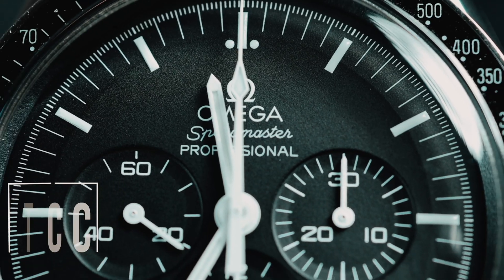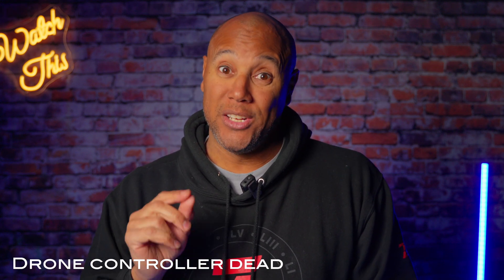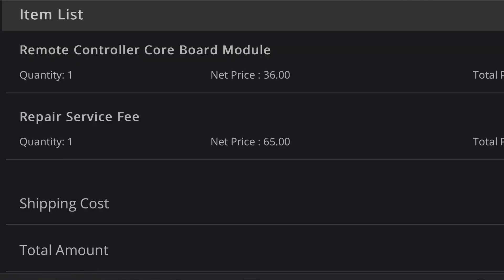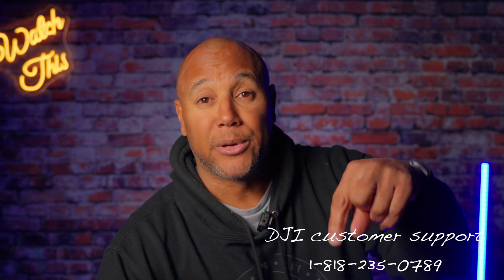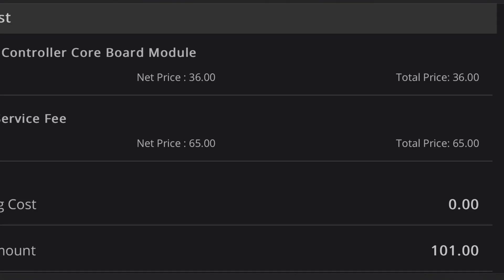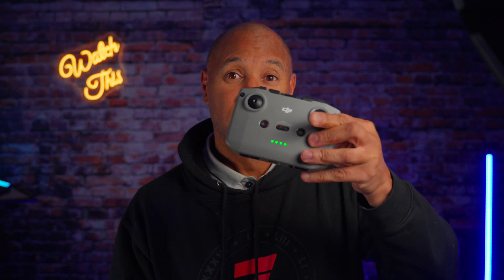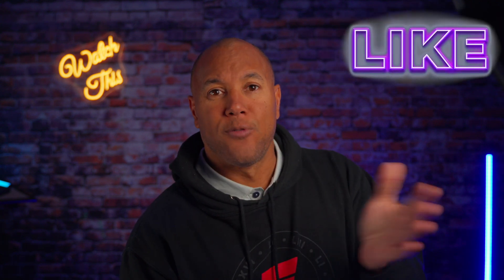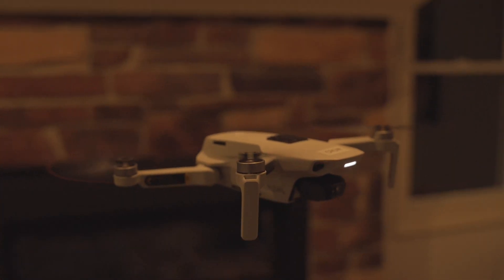DJI MINI 2 DRONE CONTROLLER FIX UPDATE| Dead drone controller repair, cost and process update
A brief look at the DJI MINI 2 Drone controller repair. The controller went dead after 4 months, motherboard shutdown due to inactivity of battery and system. Something you drone owners should be aware of. DJI customer support were great, it was sent back to TEXAS and repaired and returned...for a fee.